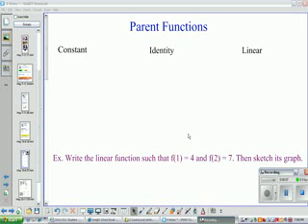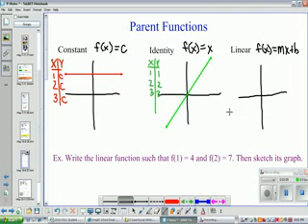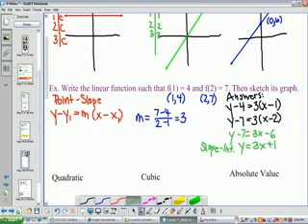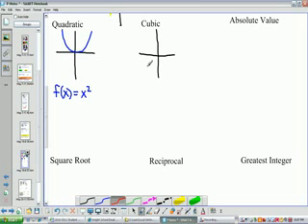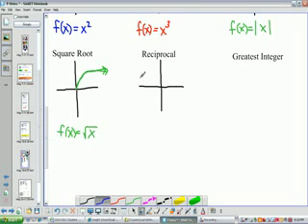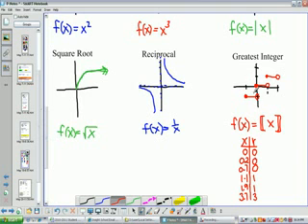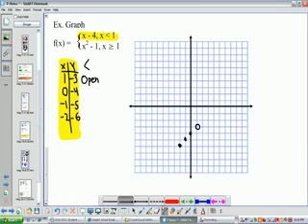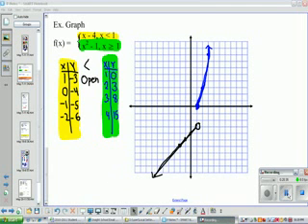P7 lesson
Parent Functions